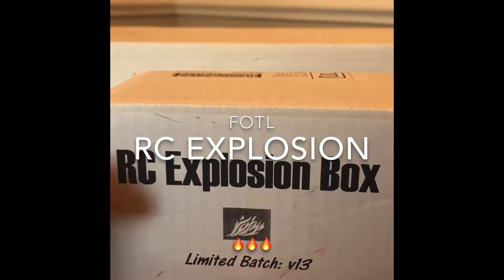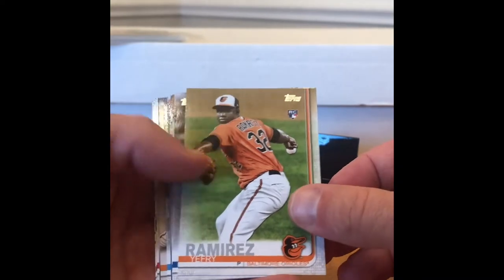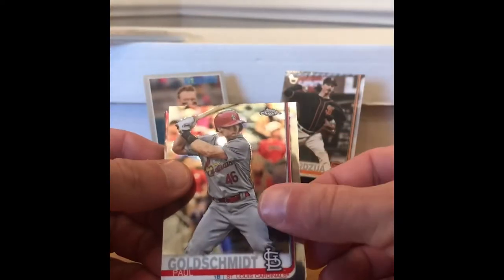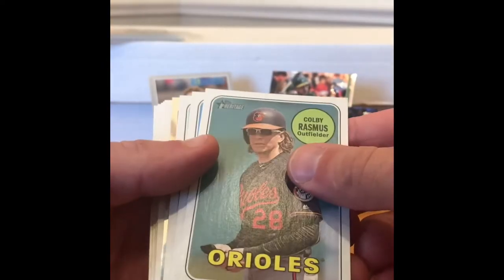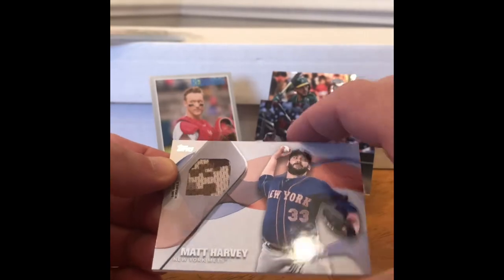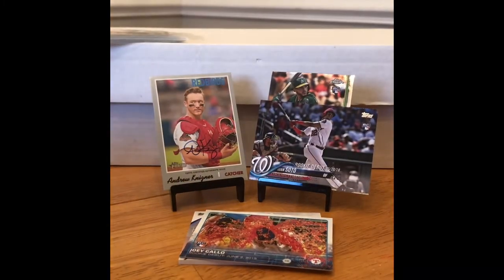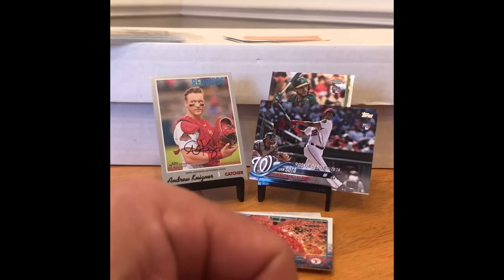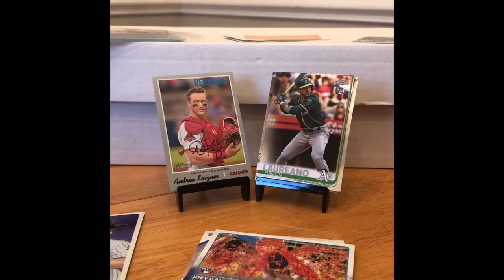FOTL RC Explosion Box 🔥🔥🔥 Rookie Autograph!